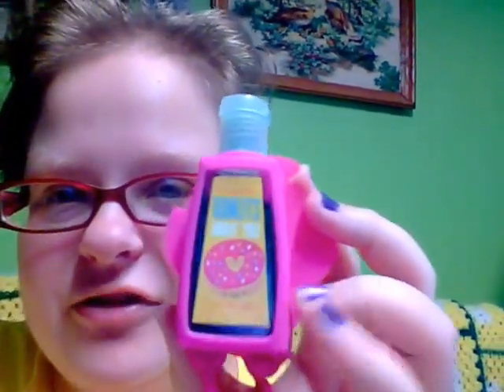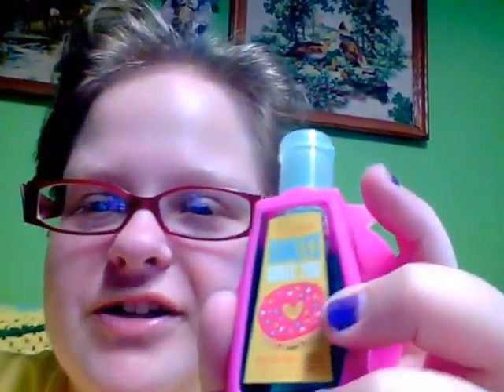August Favorites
I didn't have that much for August. I found some stuff to use